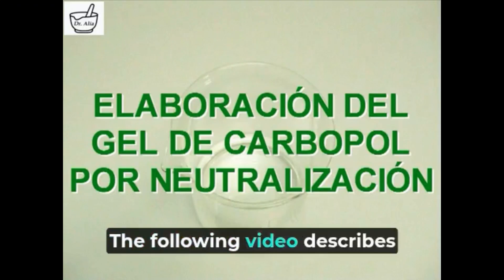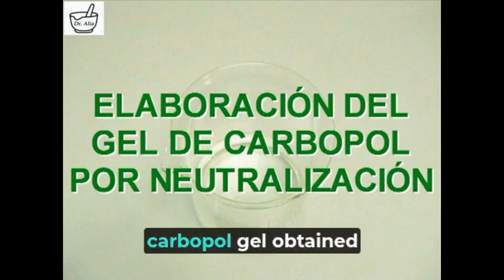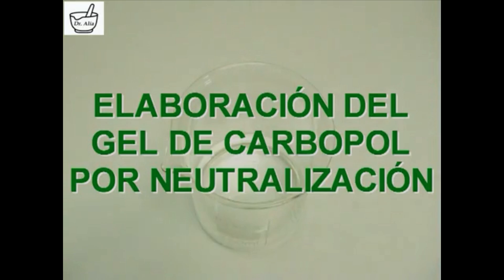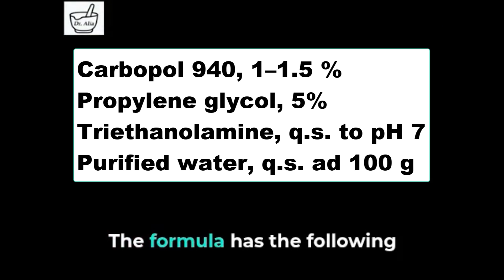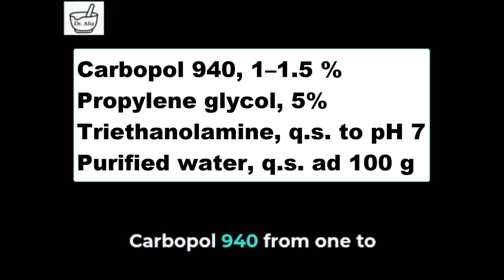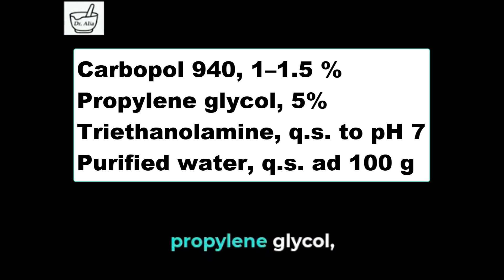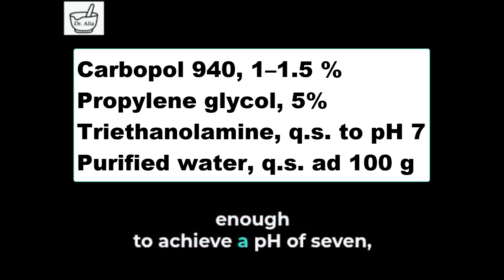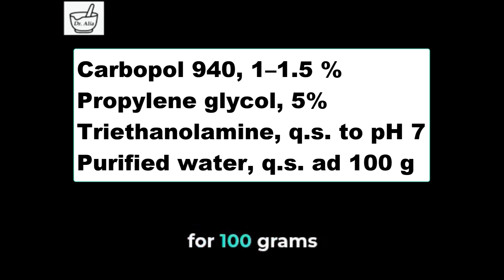How to Make a Carbopol Gel Base for Compounding and Cosmetic Formulations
Learn step-by-step how to prepare a professional-quality Carbopol gel base essential for both pharmaceutical compounding and cosmetic applications. In this tutorial, we explain the exact method to hydrate, neutralize, and stabilize Carbopol to create a clear, smooth gel suitable for topical formulations.

This video is an English voiceover of our original Spanish tutorial, created using AI dubbing technology to make our content accessible to a broader audience.

🔬 Ideal for:
Pharmacists, compounding technicians, formulators, and cosmetic chemists.